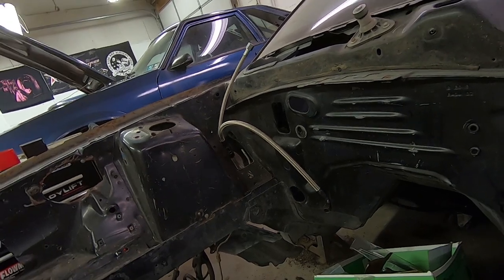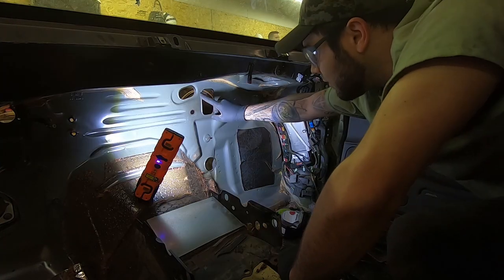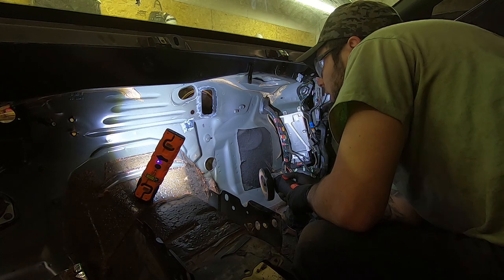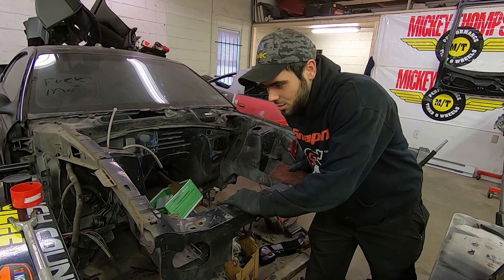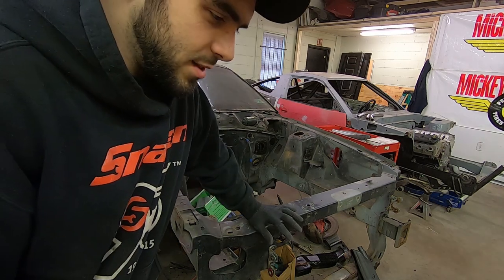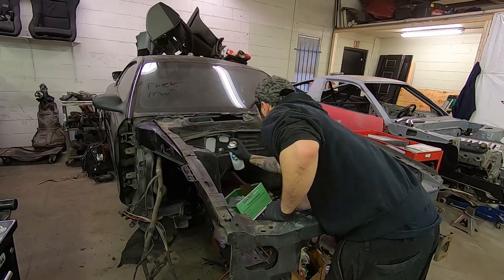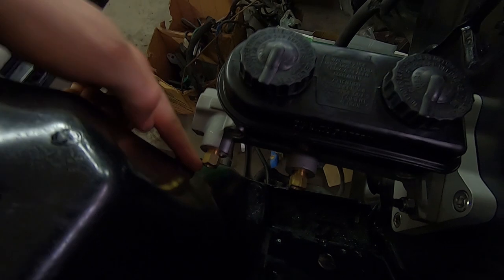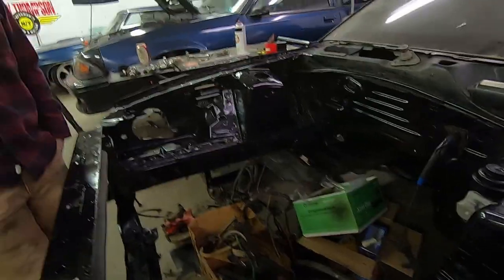INSTALLING MANUAL BRAKES AND PAINTING ENGINE BAY ON MUSTANG SN95 DRIFT CAR!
Today I paint the engine bay, and install my manual brake master cylinder!

Master cylinder kit
Welder used

Products used to film:
GoPro Hero 7
GoPro Case
Saramonic SR-XM1 Mic
Rode Videomic Pro
LED Camera Light
GoPro Mic Adapter